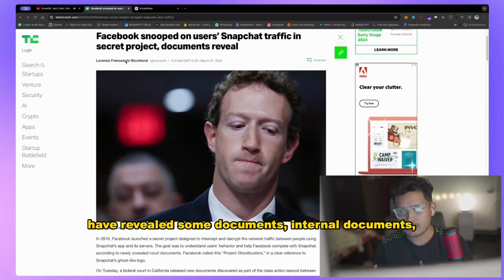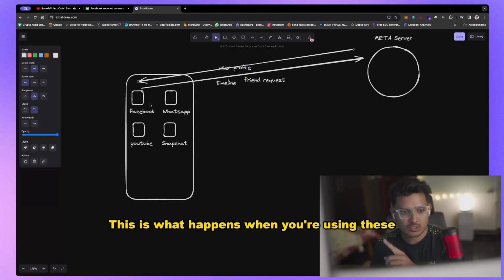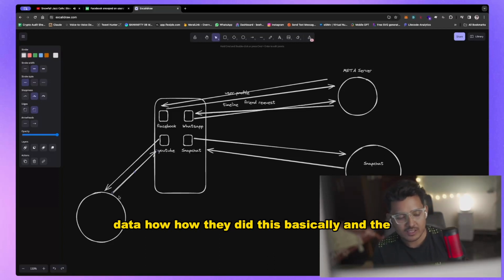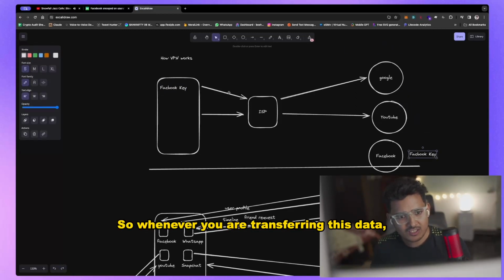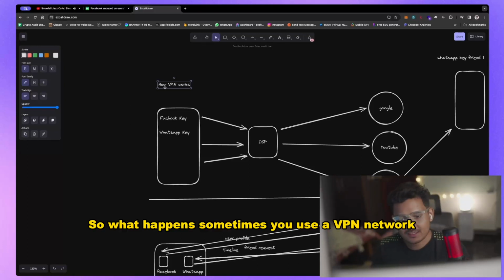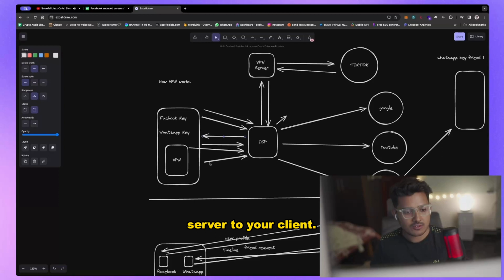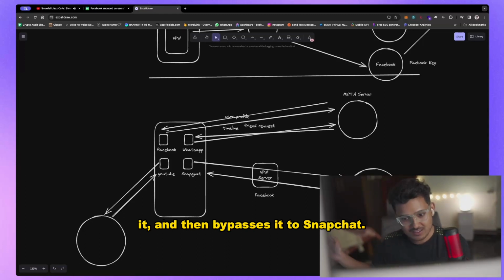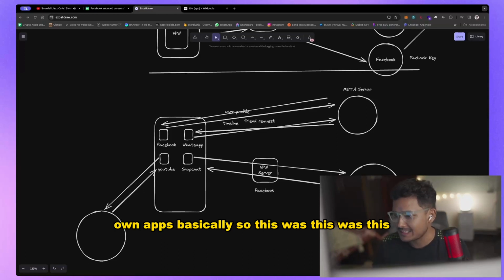How Facebook Hacked User Data on iPhone and Snooped on Snapchat, Complete Engineering Behind It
I've got a fascinating story to share with you that's been making waves in the tech world. It's all about how Facebook, the social media giant, was caught red-handed snooping on Snapchat's user data. That's right, Facebook secretly spied on its biggest rival, and I'm going to break down exactly how they did it.
I'll dive into the technical details of Facebook's covert operation, including how they exploited a VPN service to intercept and decrypt Snapchat's traffic. It's a wild story of corporate espionage, hacking, and the lengths some companies will go to gain an advantage over their competitors.
But this isn't just about the tech; it raises serious questions about data privacy, security, and the ethics of Silicon Valley's biggest players. I'll share my thoughts on what this scandal reveals about Facebook's practices and what it means for us as users.
So join me as I unravel the tangled web of Facebook's Snapchat surveillance scheme. It's a story you won't want to miss, packed with insights into the dark side of the tech world and what goes on behind the scenes of the apps we use every day. Tune in now to get the full scoop!